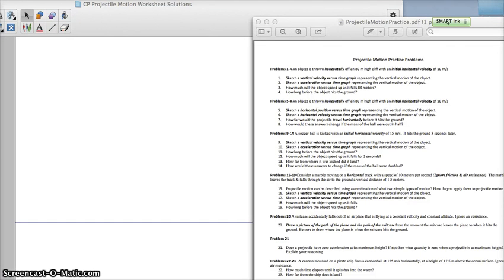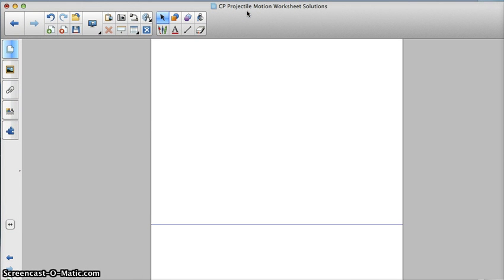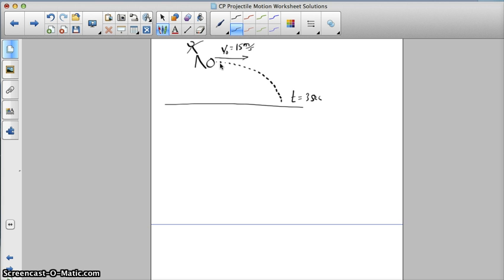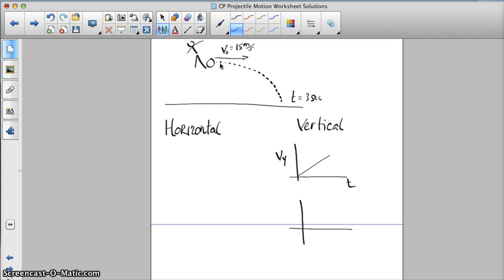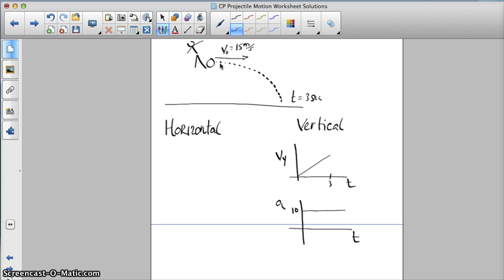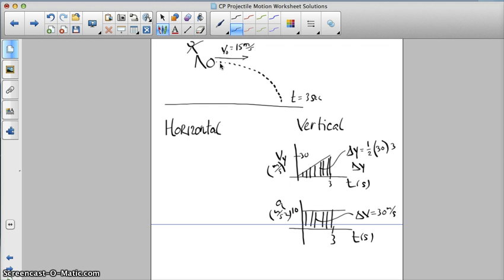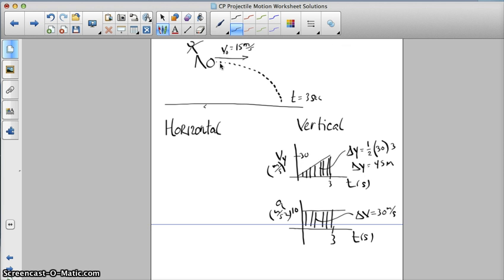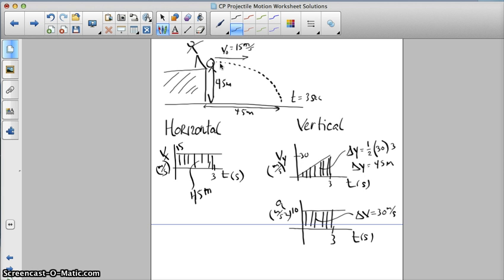Projectile Motion Worksheet Practice Problems 9-14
This is a screencast designed to help students in Mr. Day's College Preparatory Physics Class